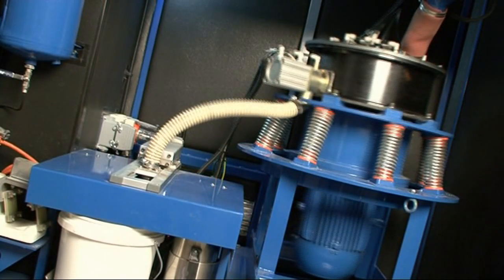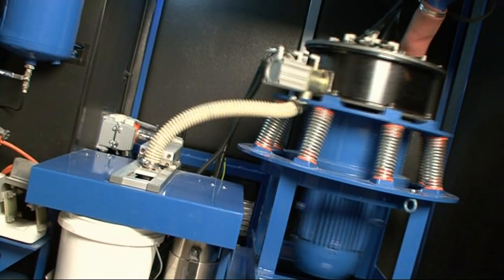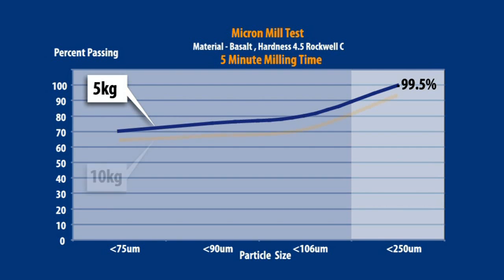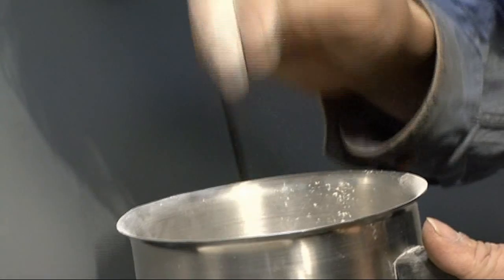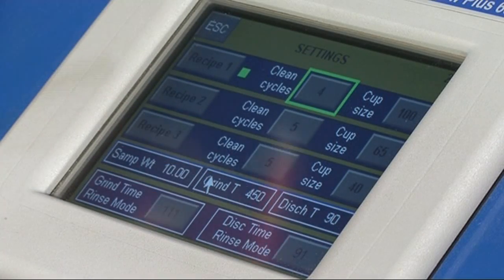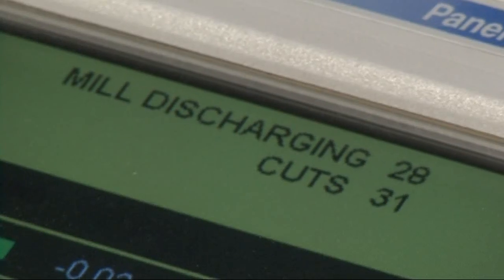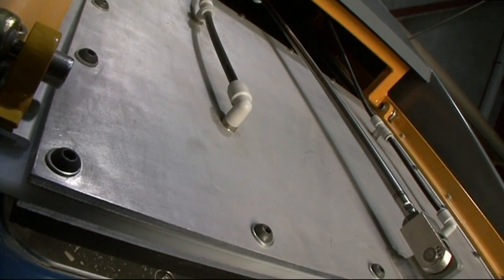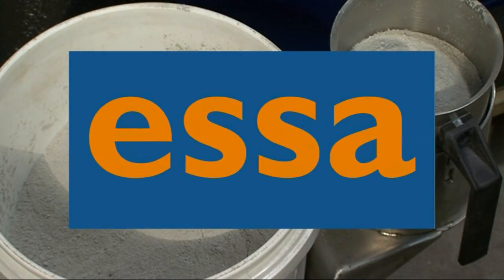Micron Mill - Large Capacity Coarse Pulverising Mill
Revolutionary New Milling Process

Essa Australia has developed a very large capacity (sample masses up to 8 kg) Micron Mill that utilises a patented "ring and spigot" milling process.  This innovative milling configuration provides rapid preparation of large samples with sample division at smaller particle sizes.

It has been principally designed as a large capacity coarse mill to achieve a 95% less than 250 micron product. This results in a significant improvement in quality of the final sample which will be more representative. The whole sample can be processed in one pass.

Use of the Micron Mill will greatly enhance the division process and allow smaller samples to be reliably split. It allows for larger samples to be taken at the drill rig to be prepared in the laboratory more efficiently. It may also eliminate the need to use a fine jaw crusher for primary crushing.

The Micron Mill allows for automated loading, discharge and cleaning.